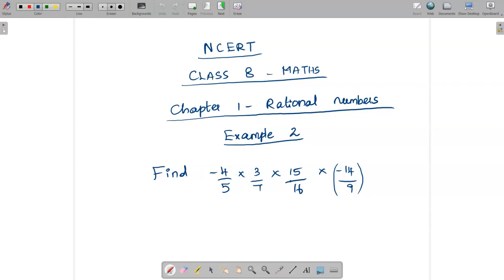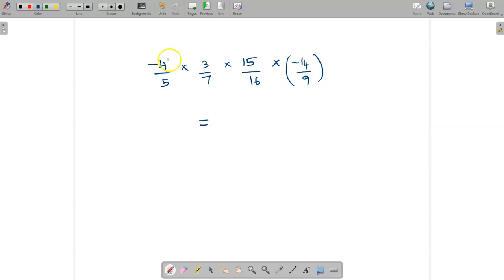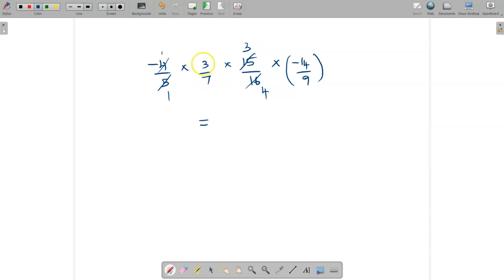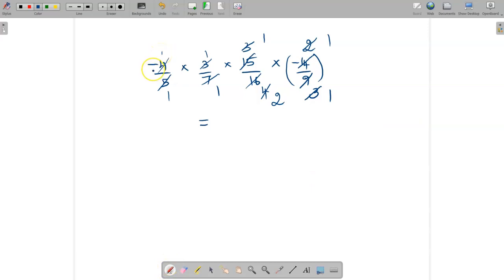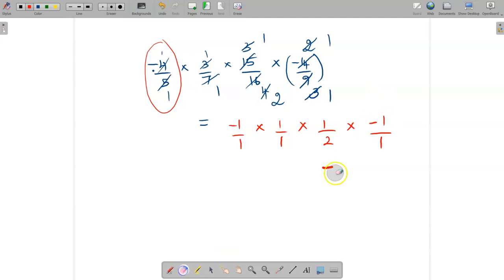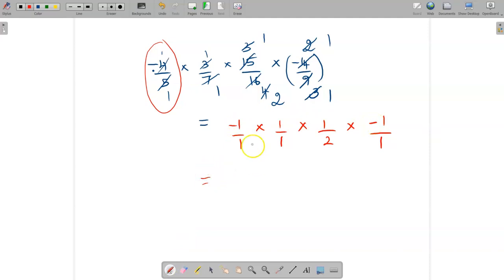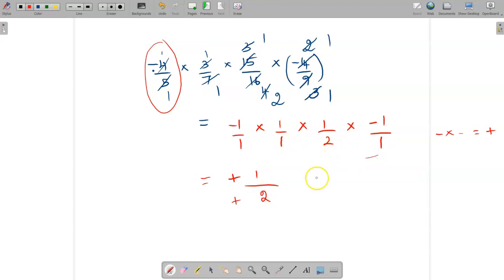CLASS 8 MATHS CBSE NCERT IN ENGLISH: CHAPTER 1: RATIONAL NUMBERS: EXAMPLE 2 |2023-24 NEW SYLLABUS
Find -4/5*3/7*15/16*(-14/9)
The topic of this tutorial is Rational Numbers, which is covered in Chapter 1 of the Class 8 Maths curriculum. The tutorial is an example problem labeled as Example 2 within this chapter.

The expression "Find -4/5 * 3/7 * 15/16 * (-14/9)" is given, indicating that the tutorial aims to guide students in solving this mathematical expression. The expression involves multiplication and includes negative fractions.